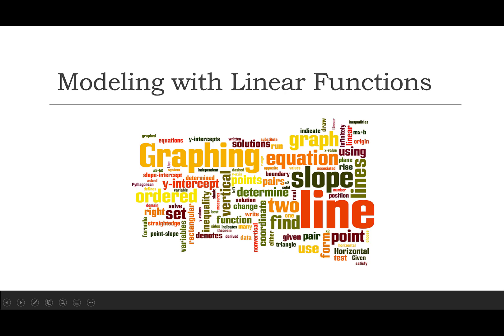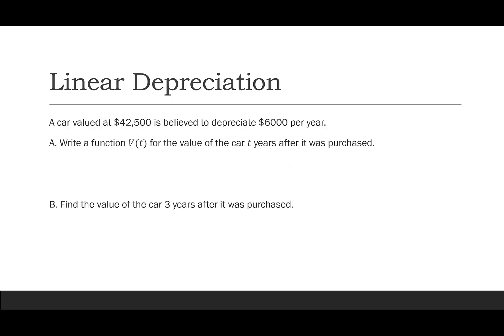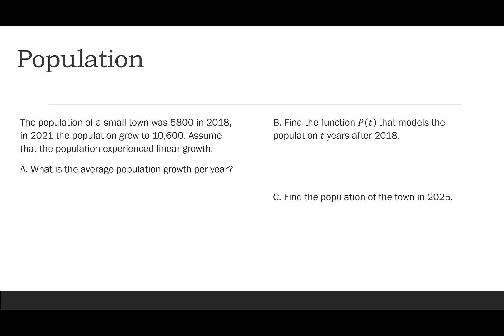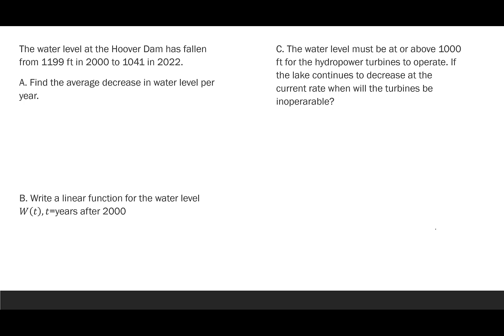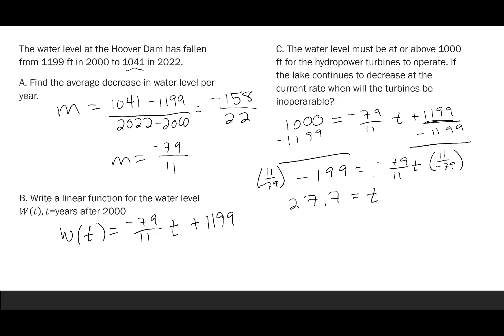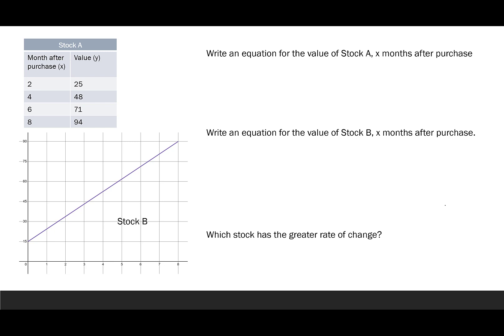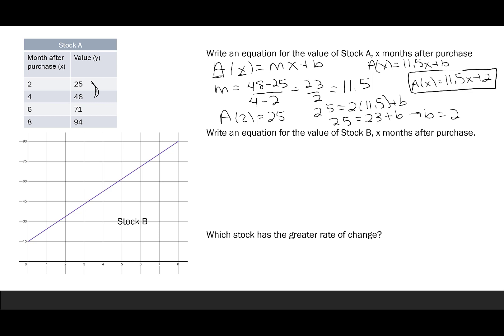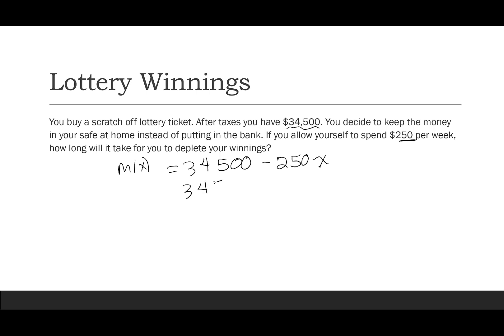Modeling with Linear Functions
This video uses multiple examples to show how linear functions model real world problems. I'll explain what the slope and y intercept represent in multiple situations.